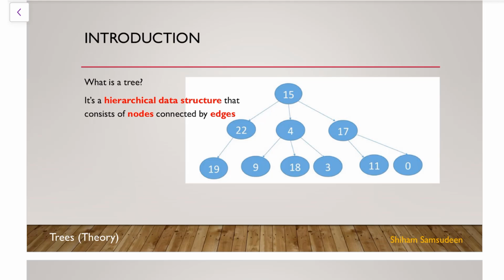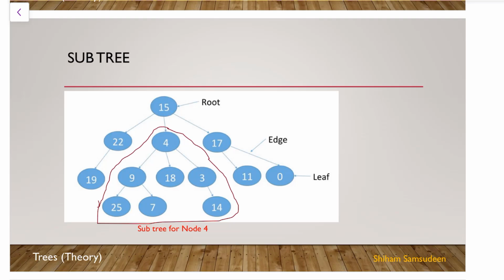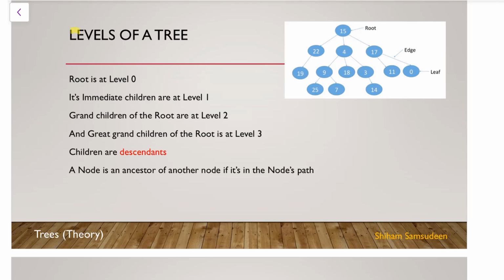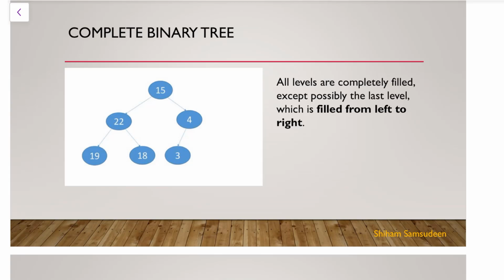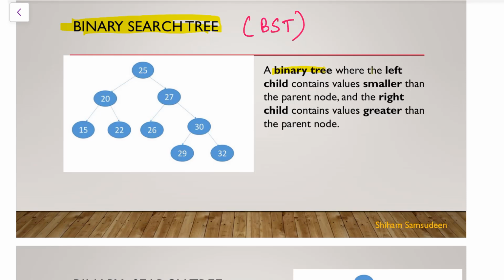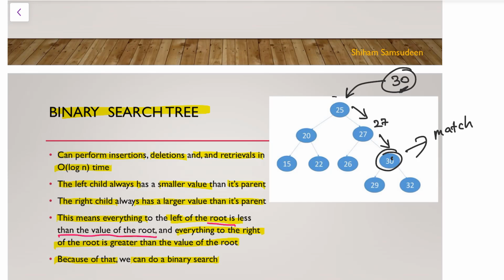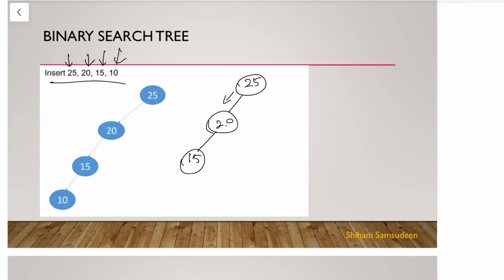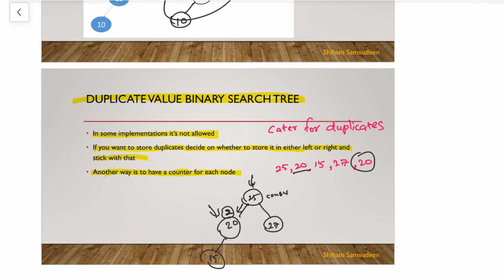BIT (UCSC) Data Structures and Algorithm - Tree Basics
Tree basics and common terminology
Binary Tree